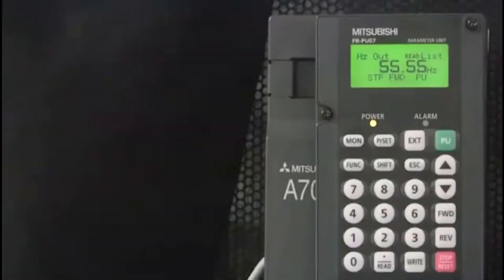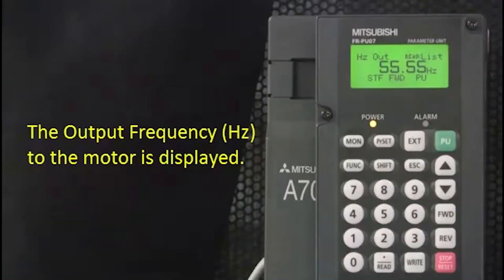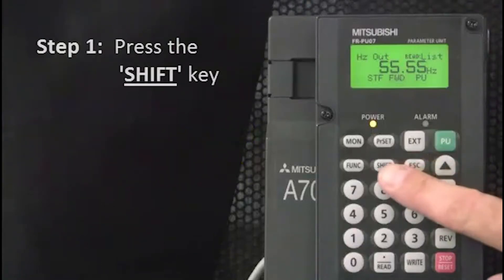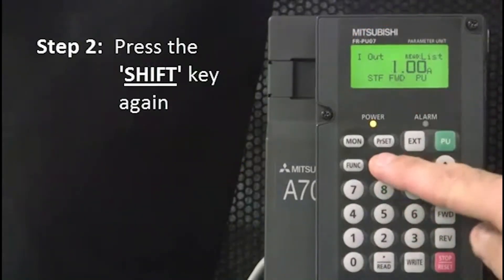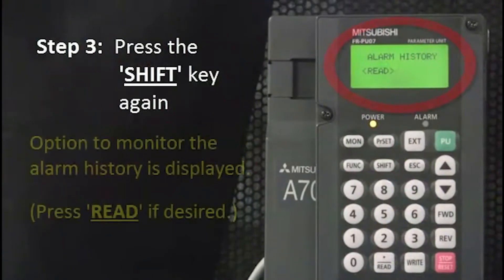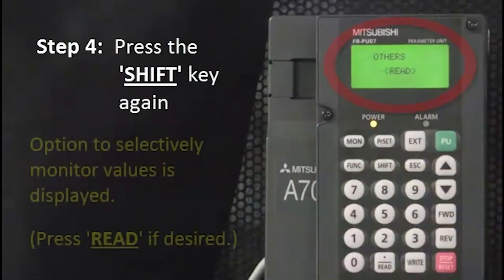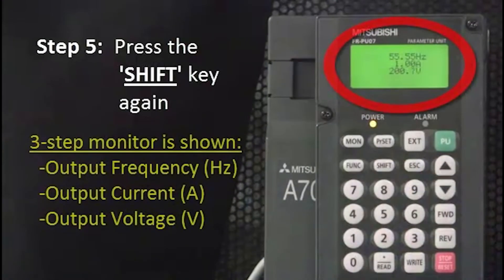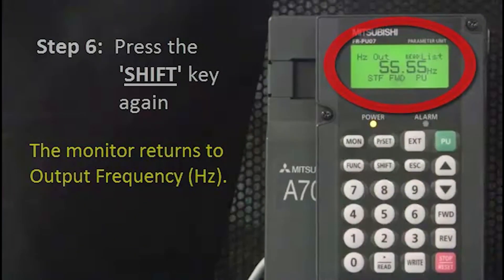Mitsubishi Quick Tips: Change Monitor Display FR-PU07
This video describes how to change the monitor display on a Mitsubishi Electric VFD using the hand-held FR-PU07 parameter unit.